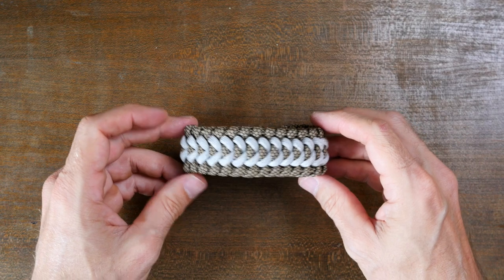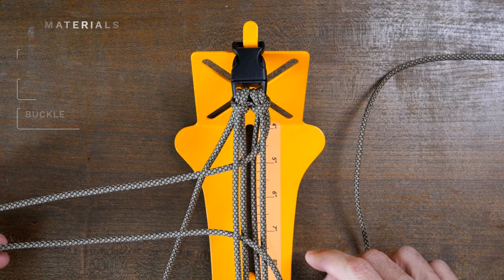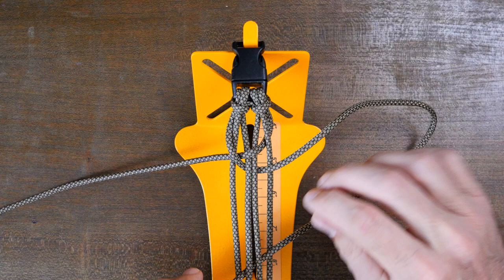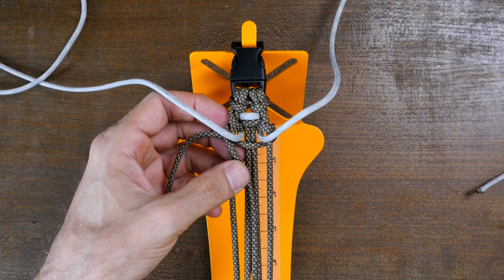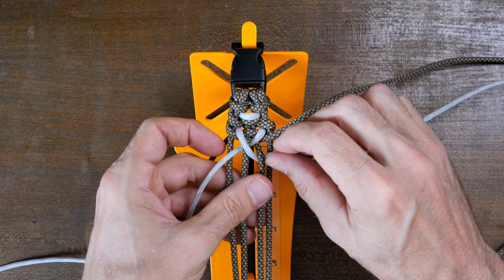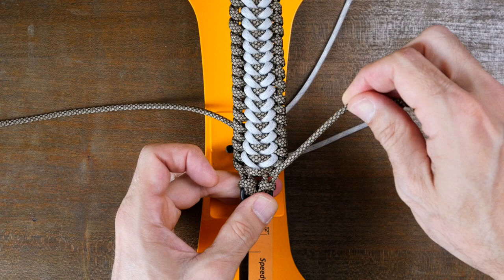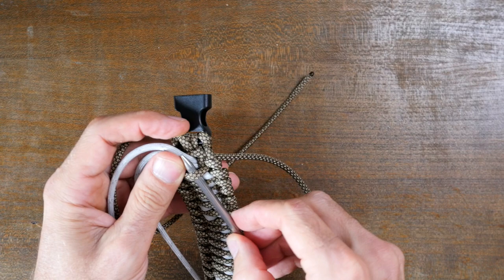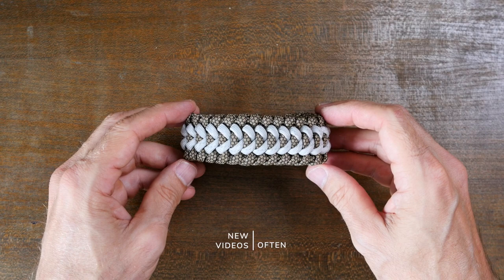How to Make a Trilobite Jawbone Paracord Bracelet with a buckle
My Links

3/8” Braided Rope (Lightweight Strong Versatile Rope for Camping, Survival, Knot Tying)